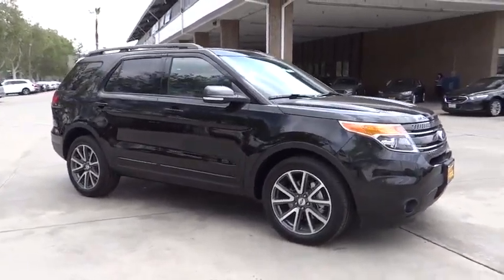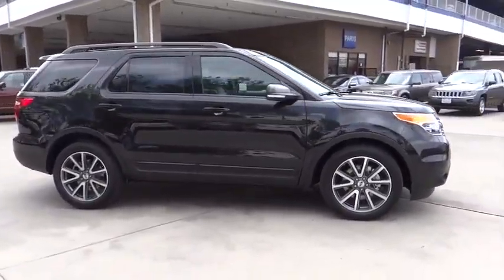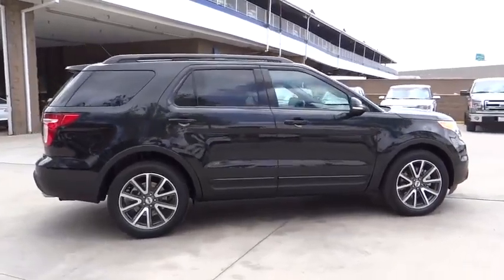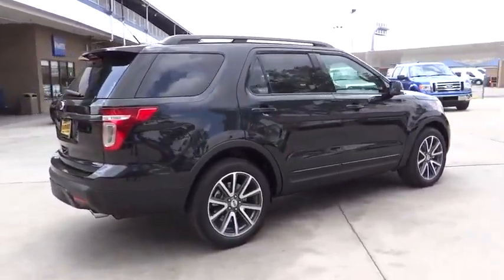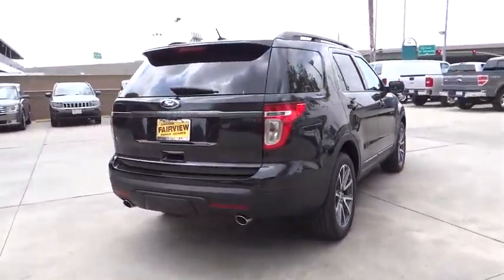2015 Ford Explorer Riverside, Fontana, Redlands, Rancho Cucamonga, Palm Springs, CA 001510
2015 Ford Explorer

Fairview Ford
292 North G Street